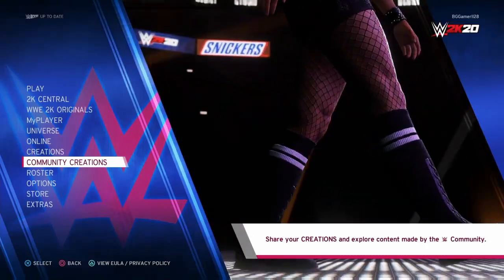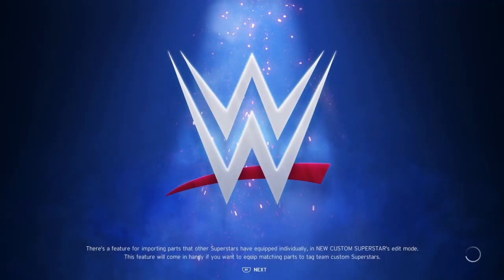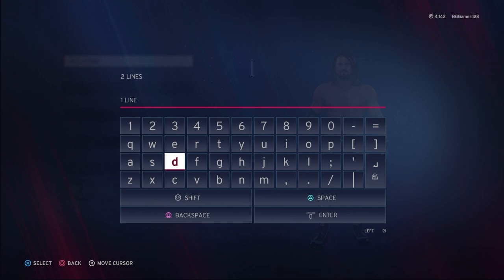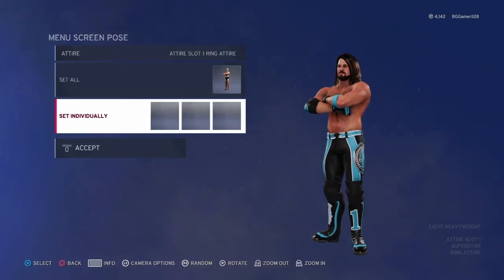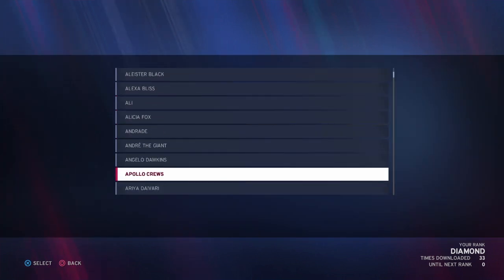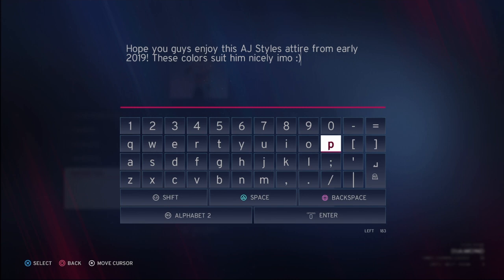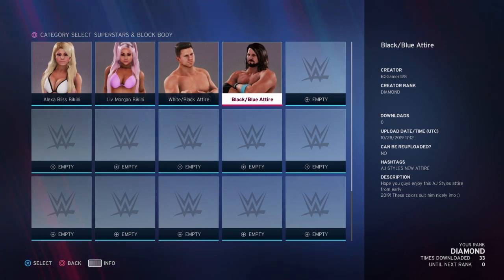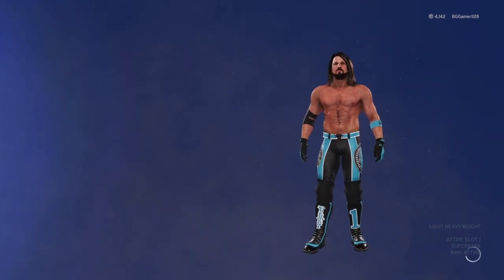WWE 2k20 - How to Upload Custom Attire to Community Creations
Hopefully this tutorial helps you out! Let me know if you guys have any questions or suggestions or just anything you want to see!! :)